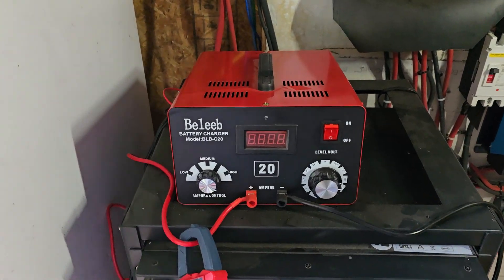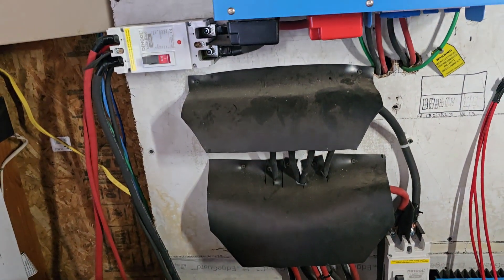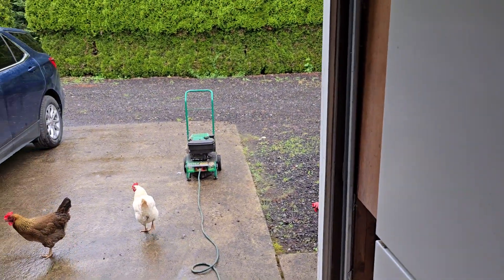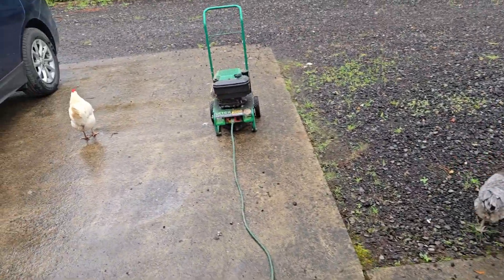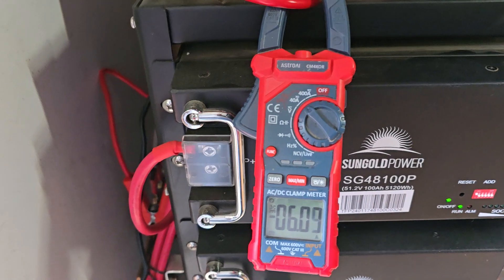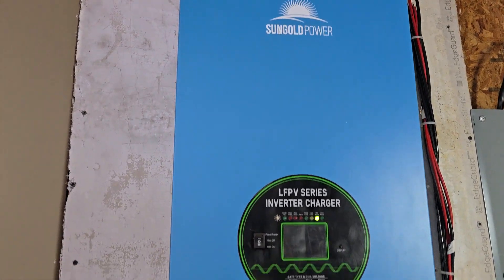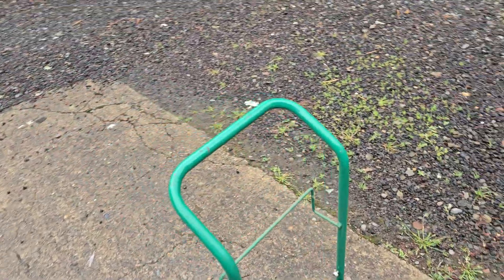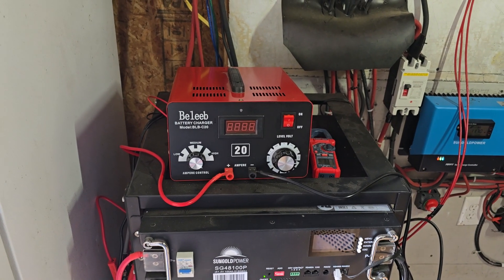How to Charge Your 48V Solar System Battery with a Gas Generator & 110V Charger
Need to charge your 48V solar system battery backup without sunlight? This video shows you step-by-step how to safely and efficiently use a gas generator and a standard 110V battery charger to power up your solar system batteries when the sun isn’t shining. Whether you're off-grid or just need a reliable emergency backup, this setup is perfect for keeping your solar power system running strong.

In this video, you'll learn:

How a gas generator and 110V charger can charge a 48V solar battery bank

The components you need for this backup charging method

Safety tips and best practices for charging solar system batteries off-grid

How to integrate this with your existing solar panels and battery setup

Perfect for:

Off-grid solar power users

Preppers and emergency power planners

Anyone with a solar panel system battery setup looking for backup charging solutions